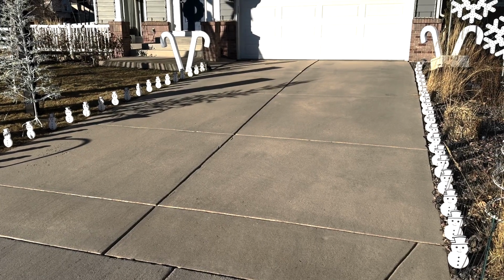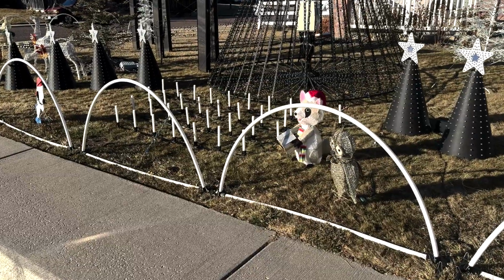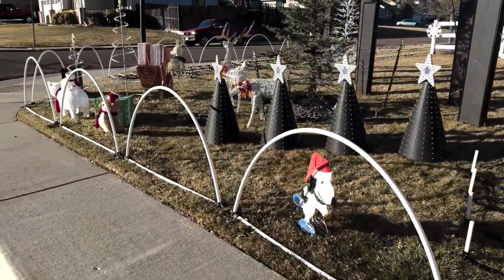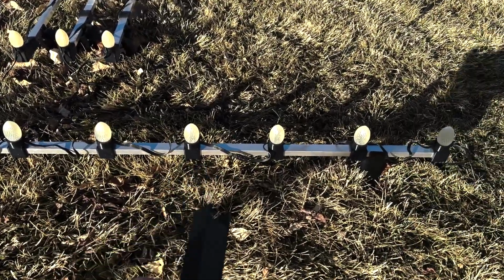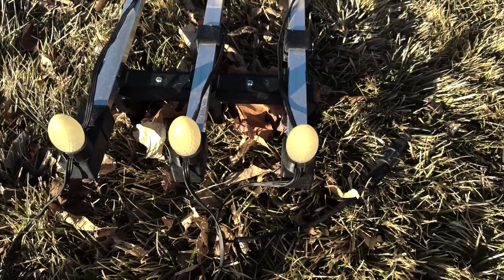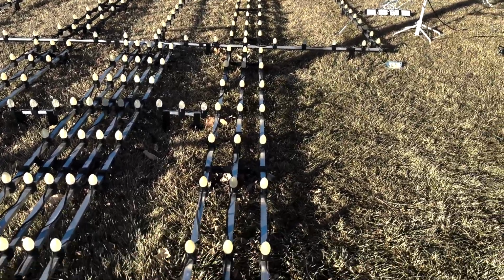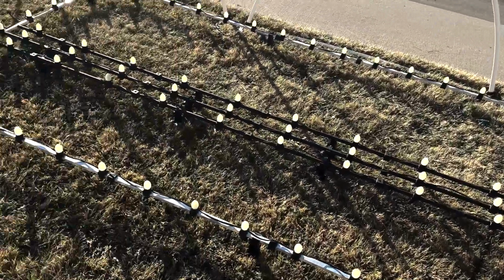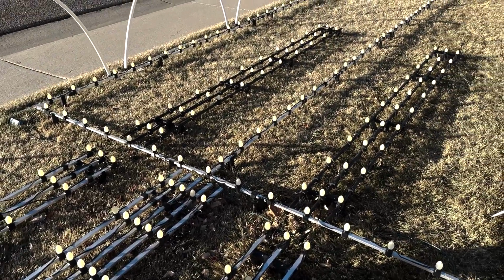Christmas Setup 2023: #7 - Pathway Snowman, Strip Stakes and the runway.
A look at the final items added to this years' display.

Many of the components utilized in the display are from Inspire Light Shows.